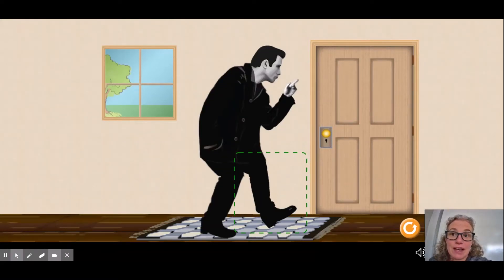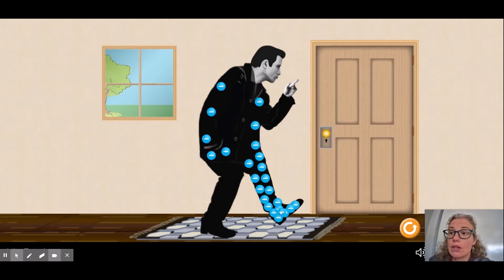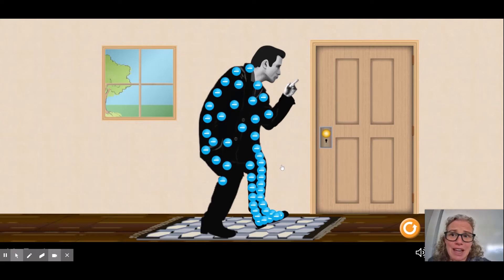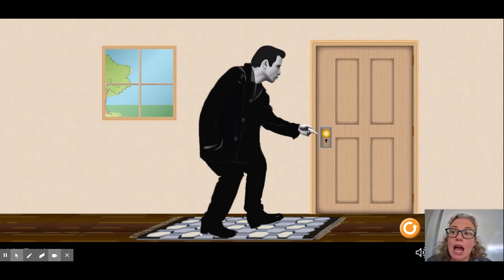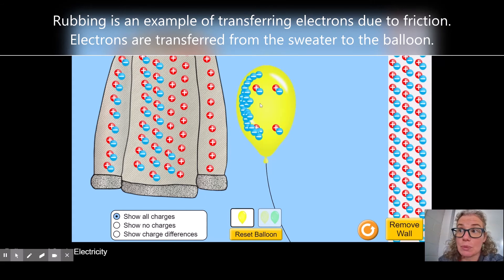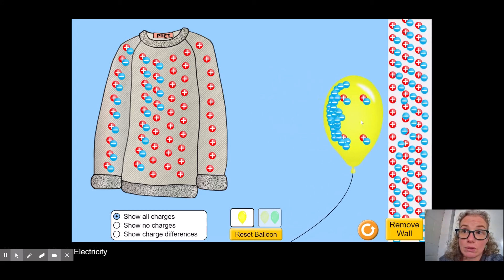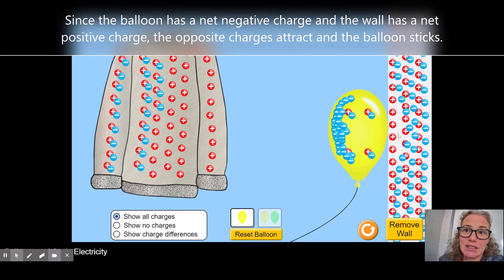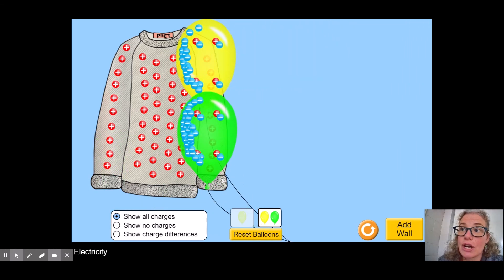Static electricity explained using Phet animations - made for teenagers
This video uses animations on the web to explain how static electricity works.  Phet animations "John Travoltage" and "Balloons and Static Electricity" are used.  An analysis of the animations are included, which can be used to teach NGSS model building.  This video is good for elementary science up through high school science.

This video was originally made for a 9th grade physical science course by Science- Out of the box.